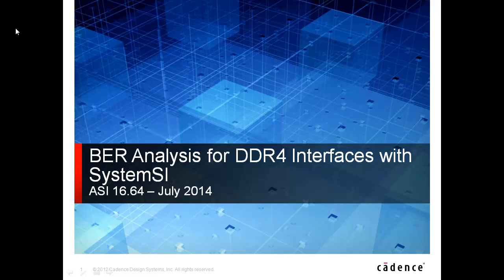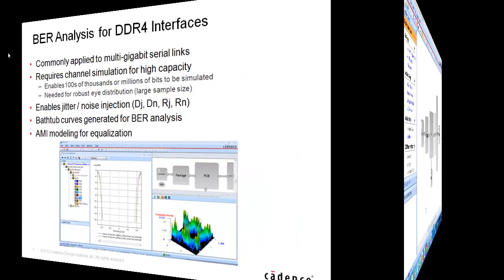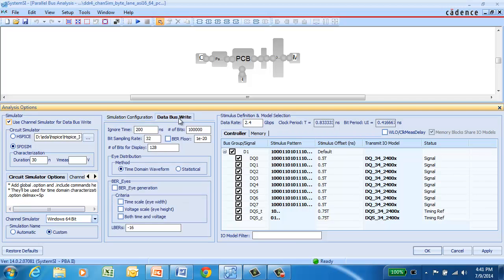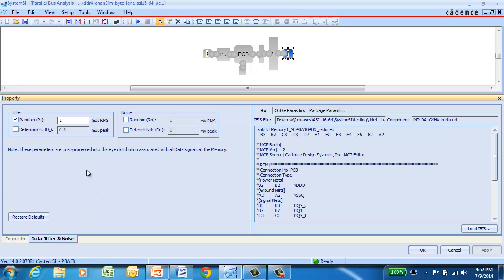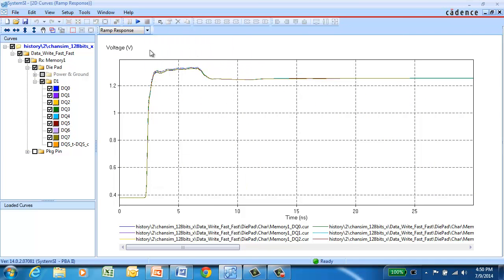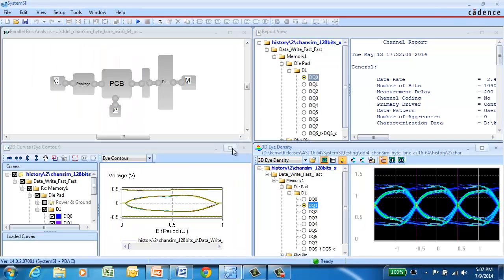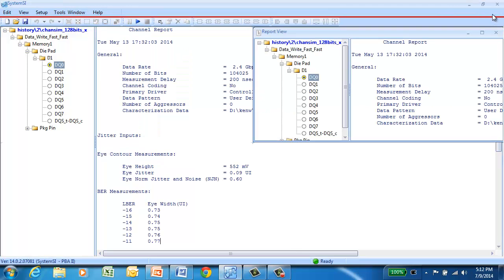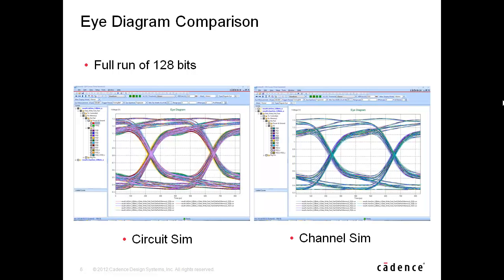Sigrity SystemSI DDR4 Bit Error Rate Analysis